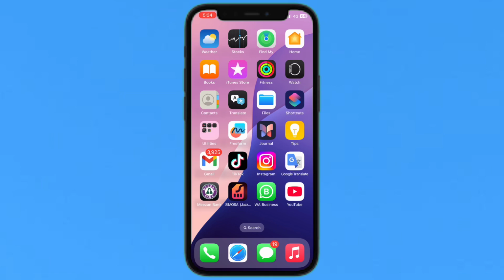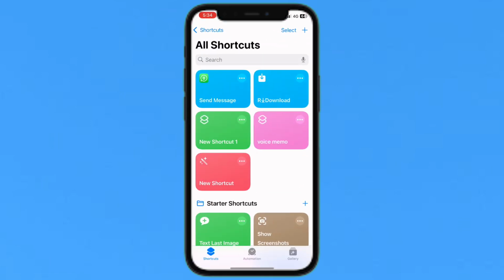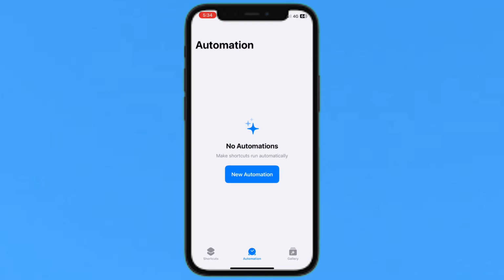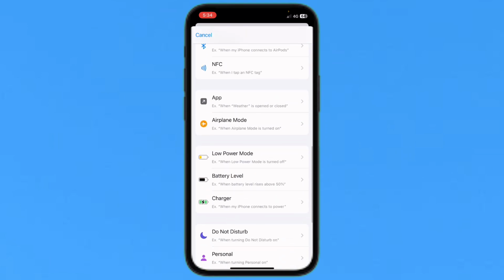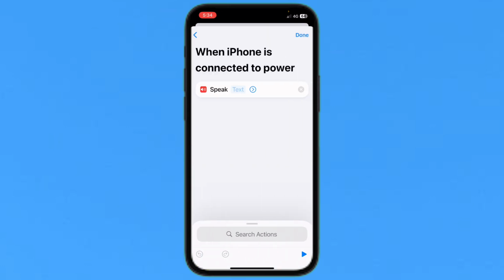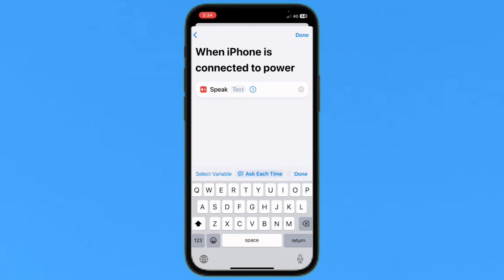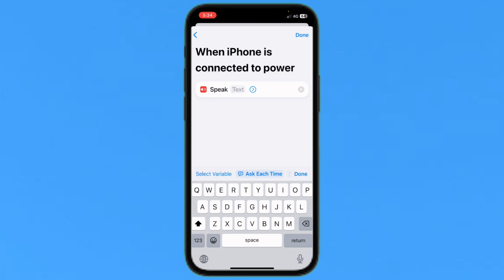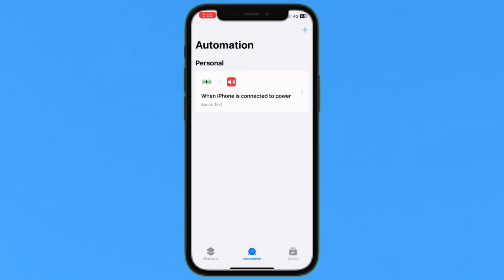How to automate tasks with shortcuts in ios 18.1.1 (2024)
How to automate tasks with shortcuts in ios 18.1.1

Take your iPhone experience to the next level with automated shortcuts in iOS 18.1.1! In this video, we'll show you how to speed up your iPhone with these powerful shortcuts, making your daily tasks more efficient and saving you time. From simplifying complex tasks to automating repetitive actions, we'll cover it all. Get ready to unlock the full potential of your iPhone and boost your productivity with these game-changing shortcuts. Watch until the end to learn how to create your own custom automated shortcuts and take your iPhone experience to new heights!